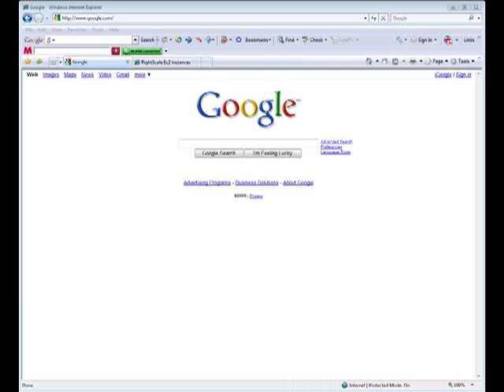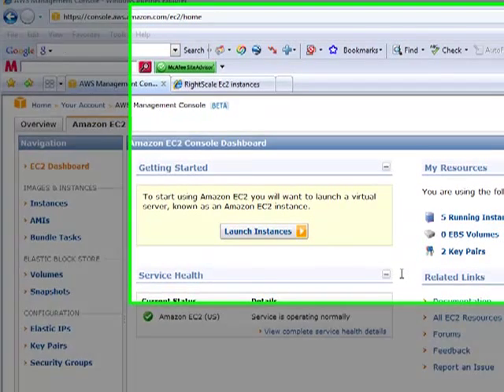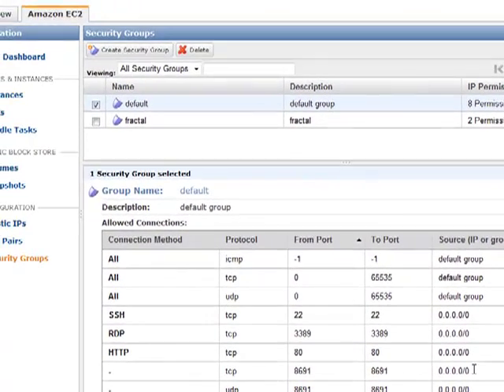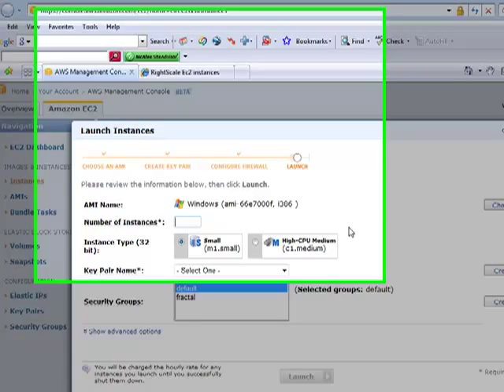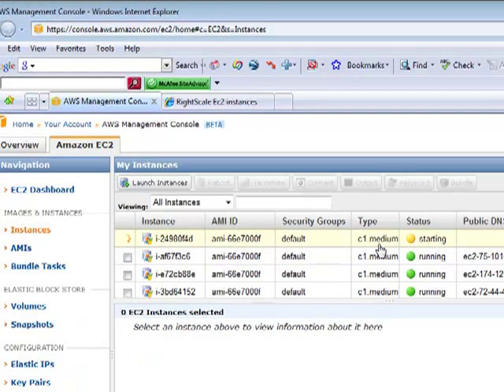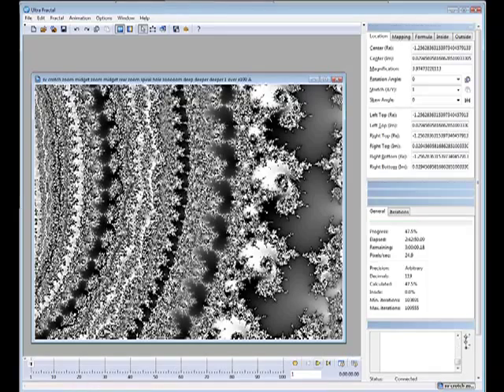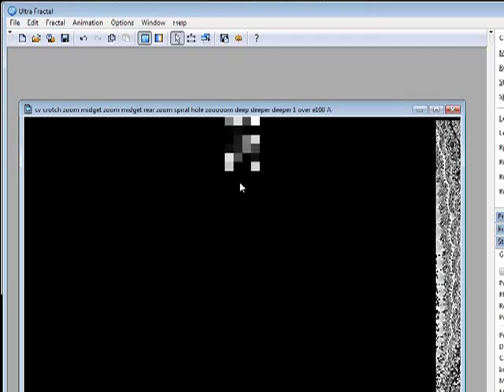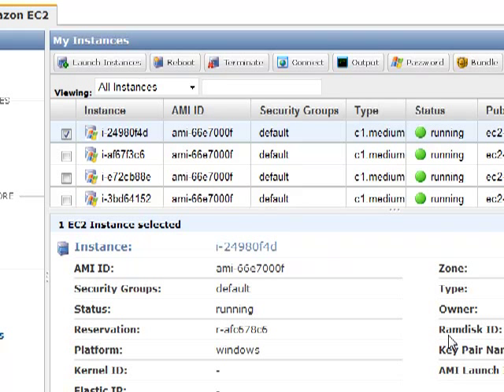How to calculate fractals in the cloud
A tutorial on how to use Amazon's EC2 (AWS) to off load computations for UltraFractal 5.